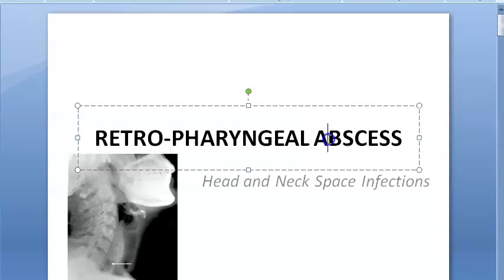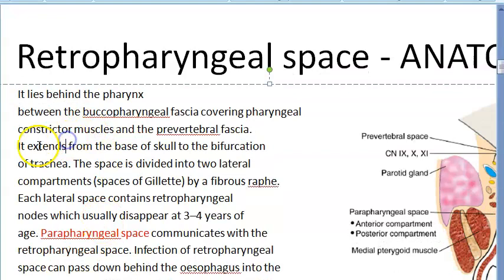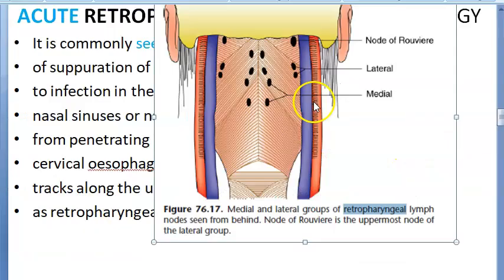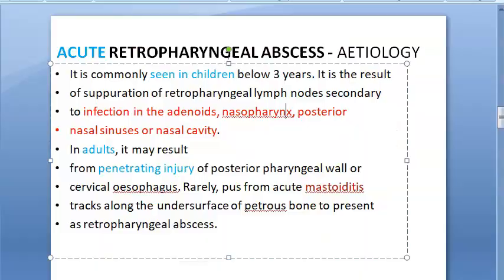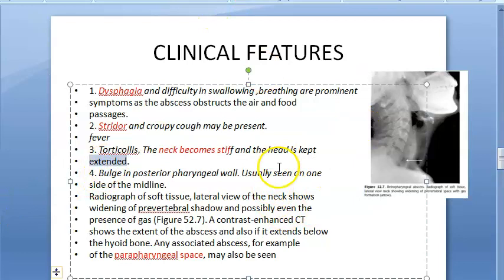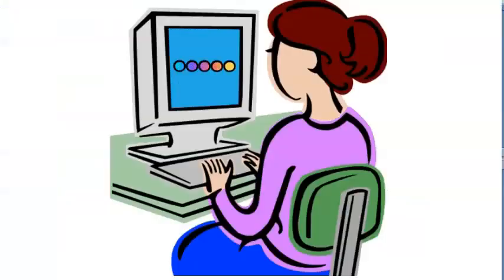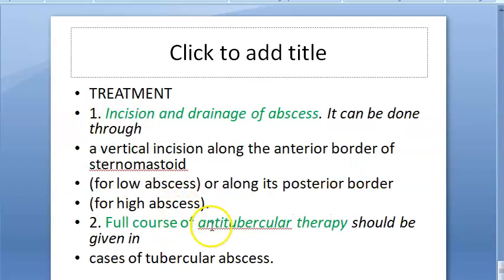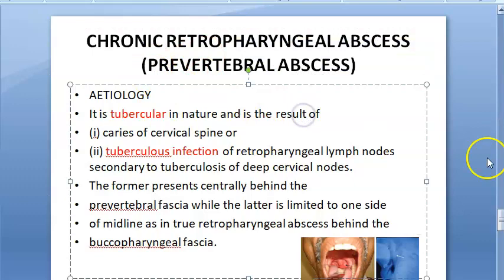ENT Retropharyngeal Abscess Space Infection Node Rouviere Incision Drainage without anesthesia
without anesthesia stridor torticollis